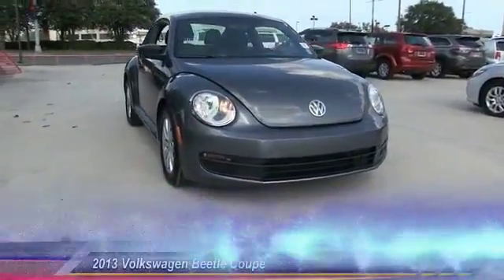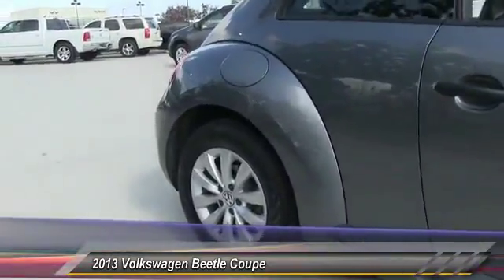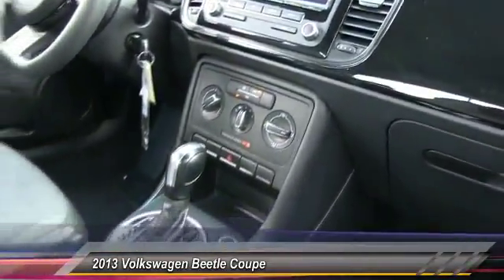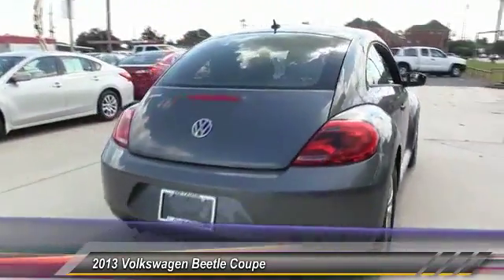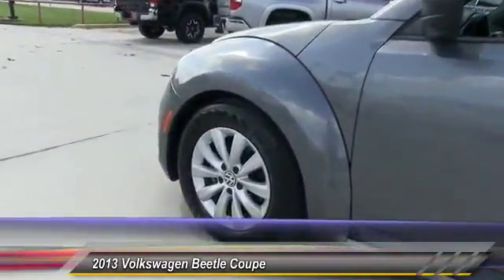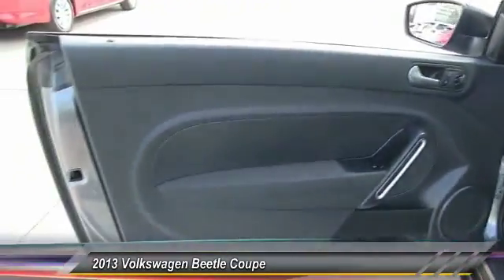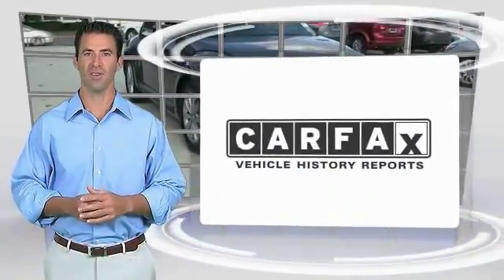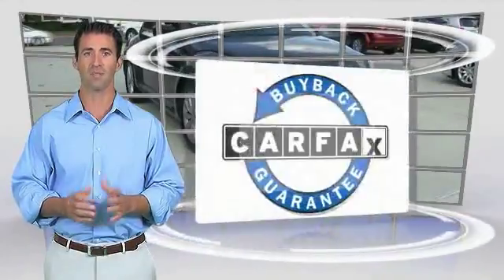2013 Volkswagen Beetle Coupe Metairie LA HL26201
2013 Volkswagen Beetle Coupe 2.5L

Lakeside Toyota
3701 North Causeway

Cloth. Sit down and take a load off! The apex of high-ride quality. Stop clicking the mouse because this beautiful 2013 Volkswagen Beetle is the gas-saving car you've been hunting for. Cute Vehicle need a good home. Very well mannered and rarely requires feeding! :) Preferred Internet Customers!! PRINT THIS PAGE and HAND to CHAD STOWE, the used car Internet manager, upon arrival for internet SAVINGS. We look forward to hearing from you!!